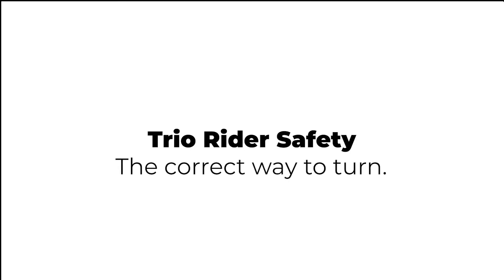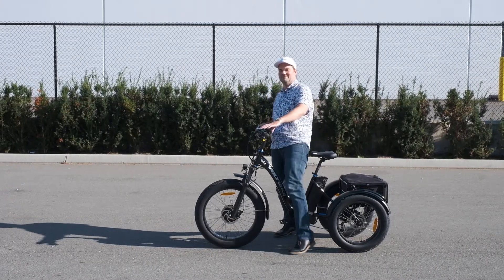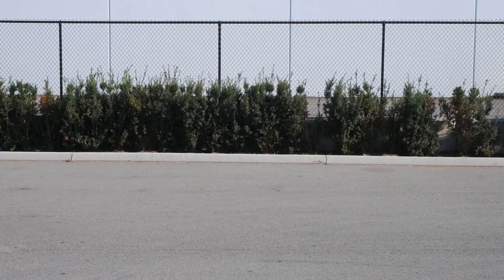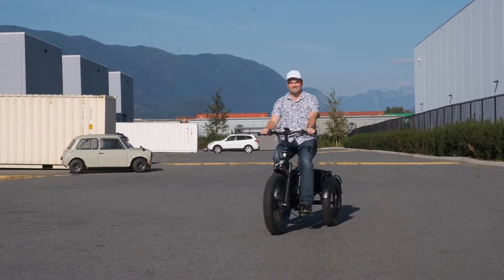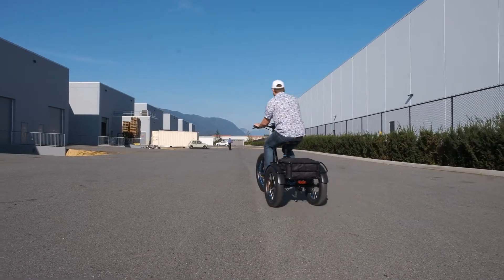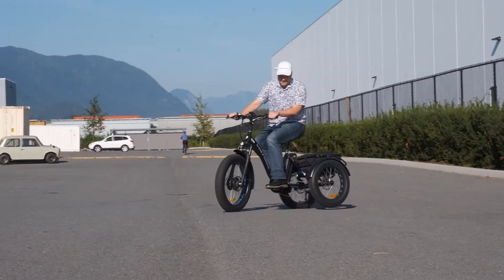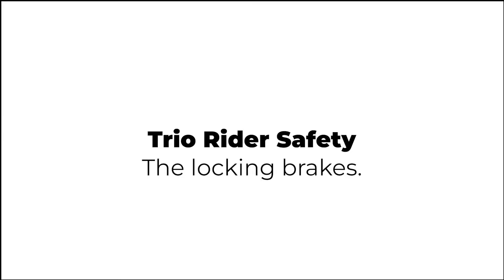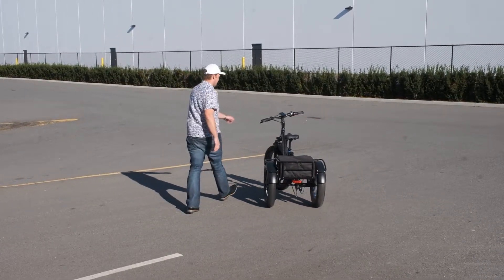VoltBike Trio Rider Safety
This video is a quick overview of the most important aspects of rider safety for the electric trike VoltBike Trio. Featuring evolved frame design, with a much lower "step-over height." Equipped with a powerful and efficient 500w Bafang front hub motor, large full color LCD screen and 16Ah Li-ion battery, the Trio is destined to deliver.

Note: As of 2024 the VoltBike Trio comes with speed differential which enhances the tricycle’s stability and maneuverability by allowing the rear wheels to rotate at different speeds during turns.